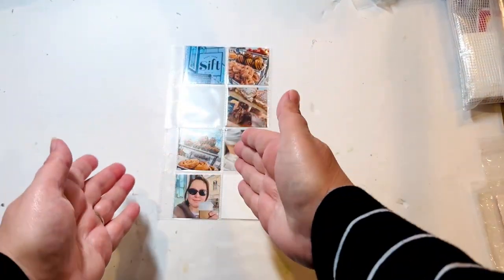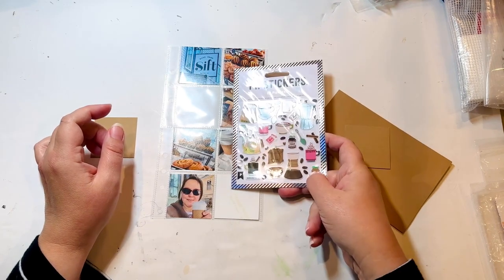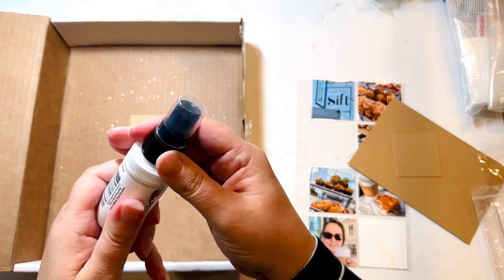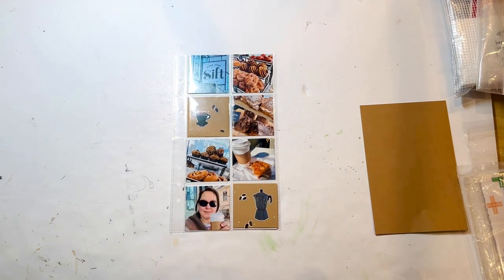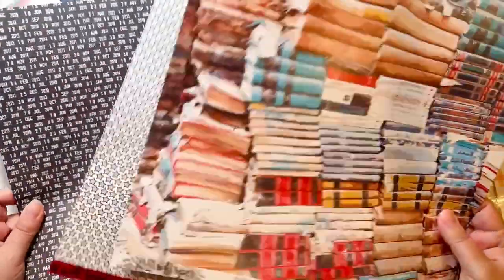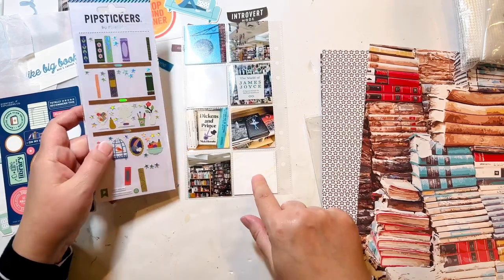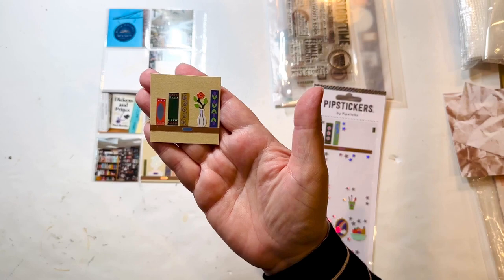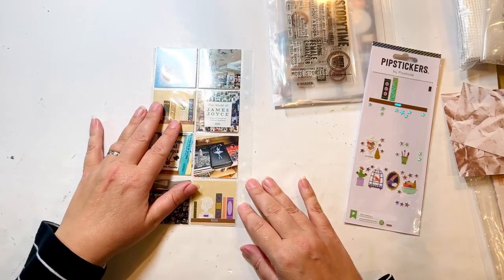NYC '23: Coffee & Books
This is a back-to-back 4x8 layout that uses all 2x2 pockets!  All photos are from downtown Mystic, Connecticut.  You'll see me use:  foil stickers, ink splattering, gloss spray.